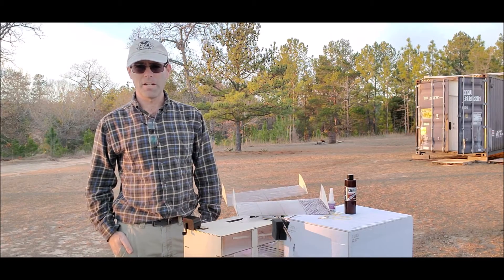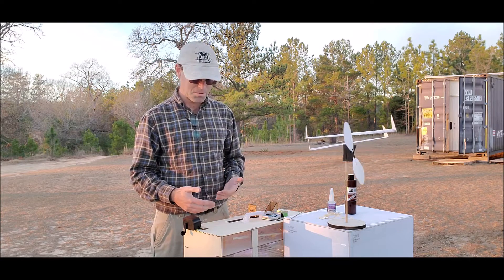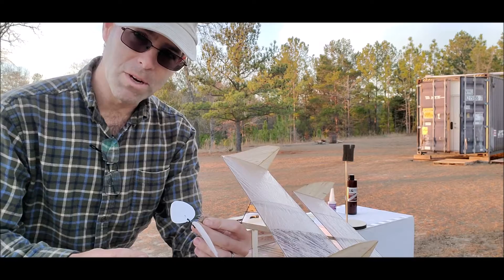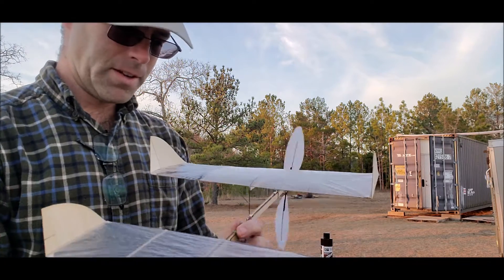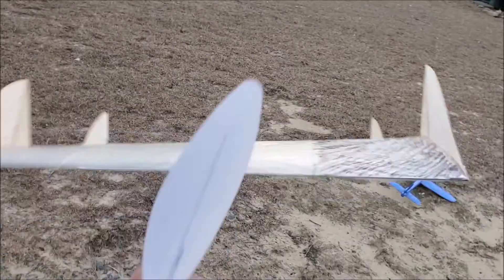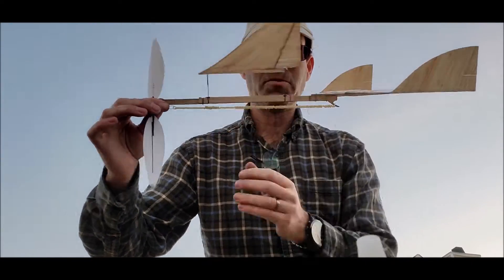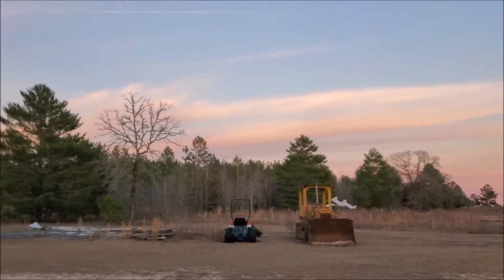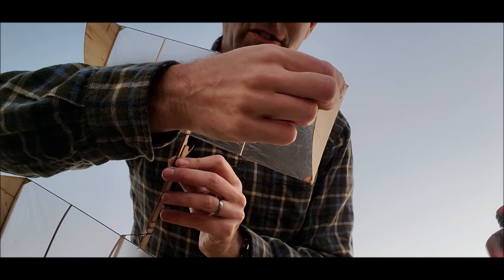Flight trimming for 2023 Science Olympiad Flight airplanes Pt. 2: Stinger